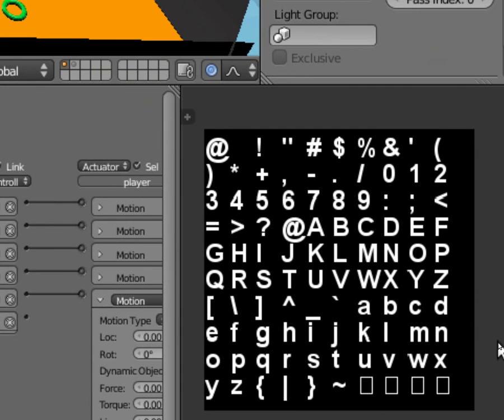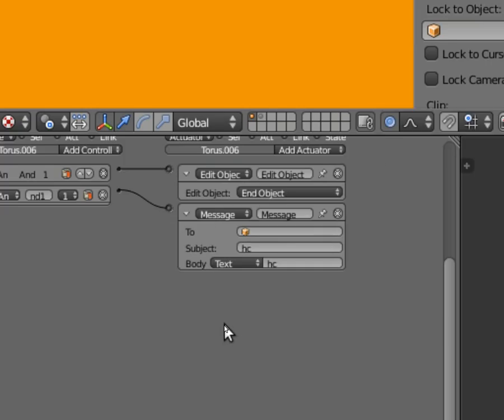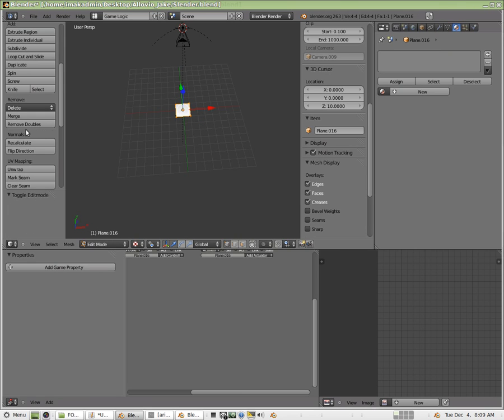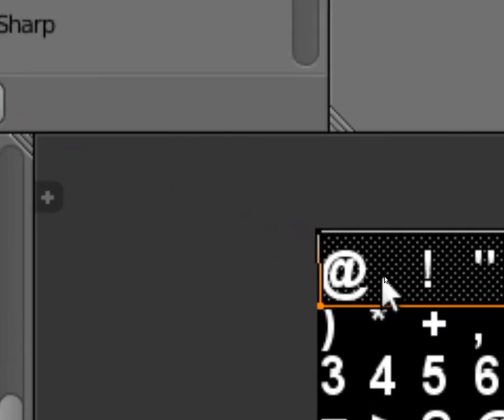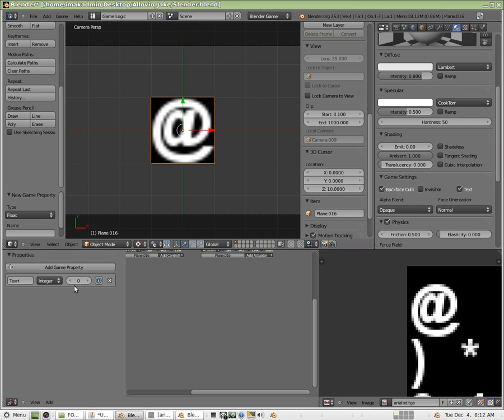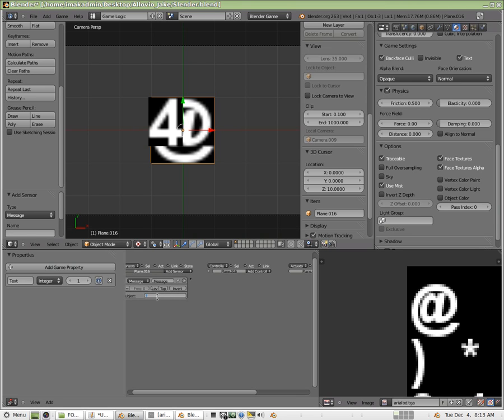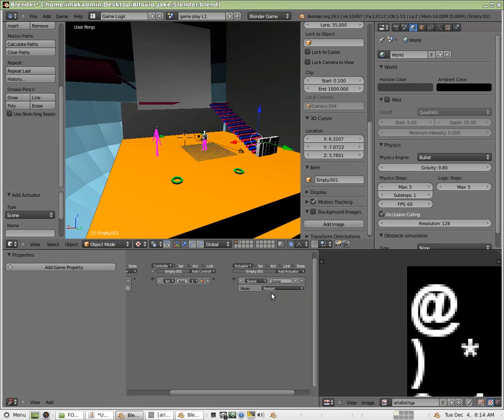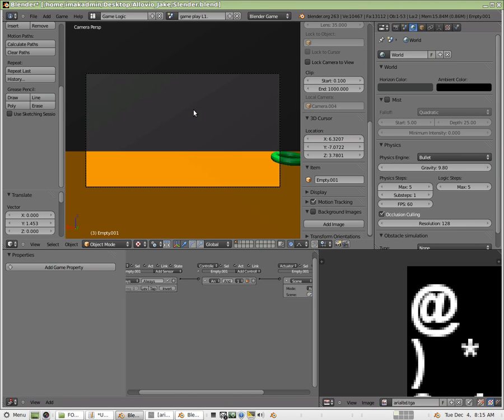Blender 2.6 Game Tutorial: Scoring with a UV Map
In this video we learn to keep score with a UV Texture Map.